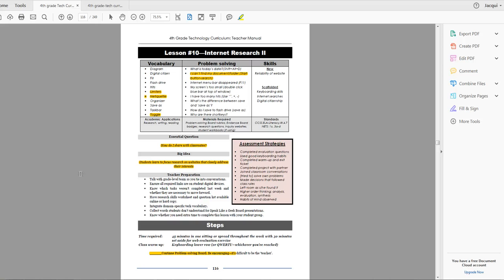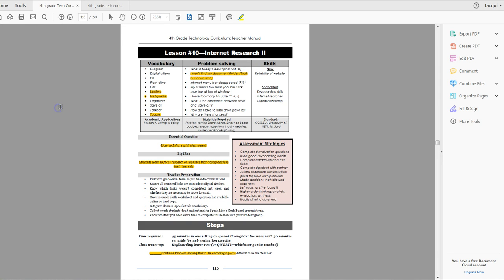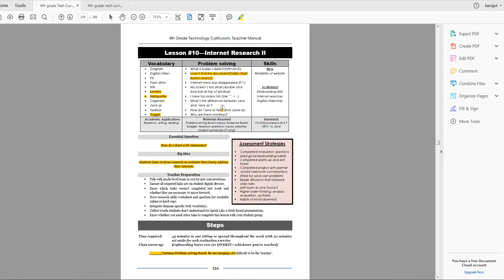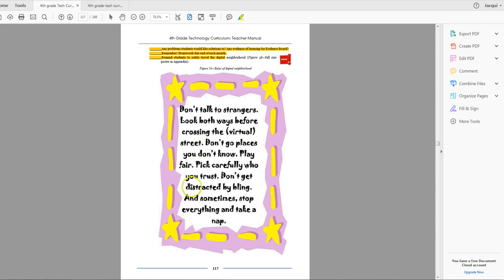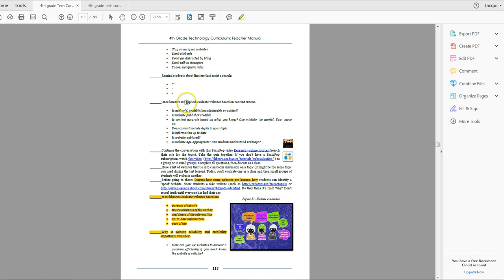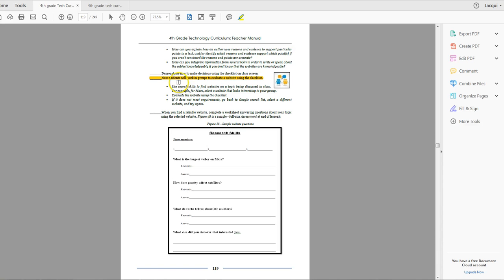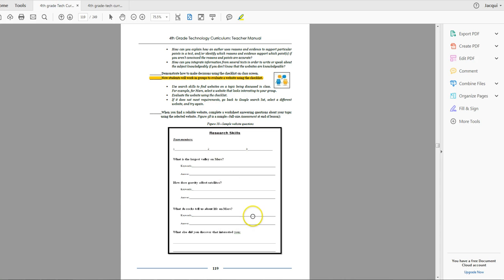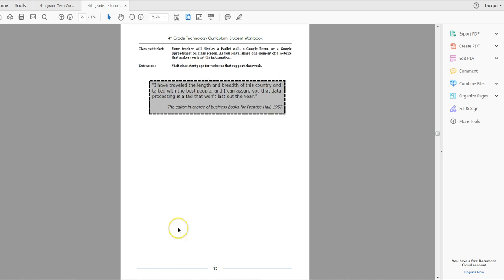4th grade Lesson 10 Internet research II 6th ed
Teaching 1st graders how to research on the internet